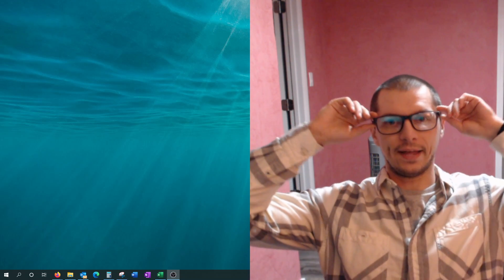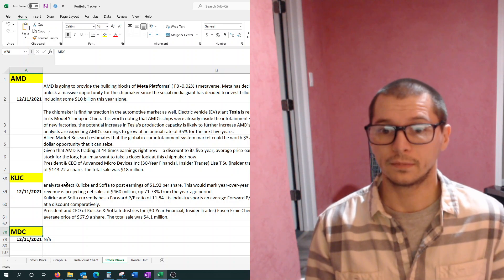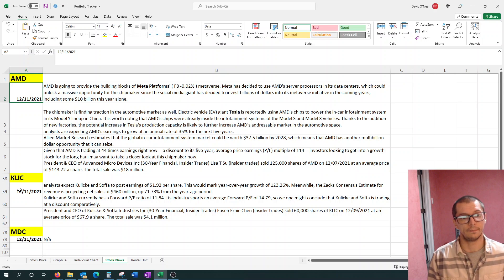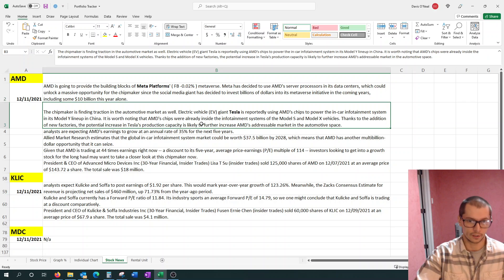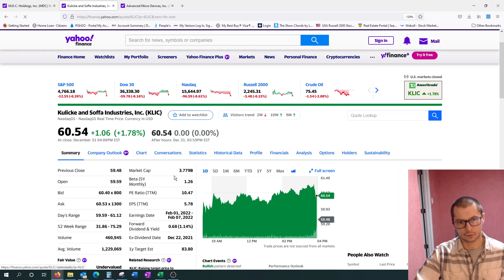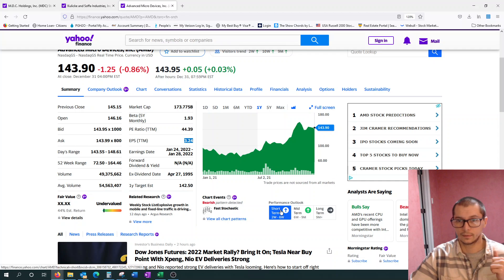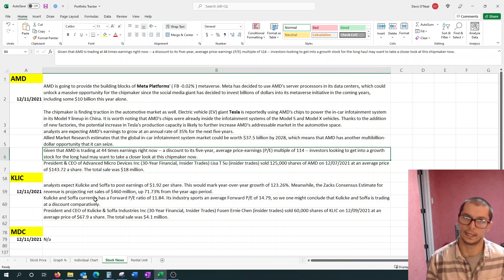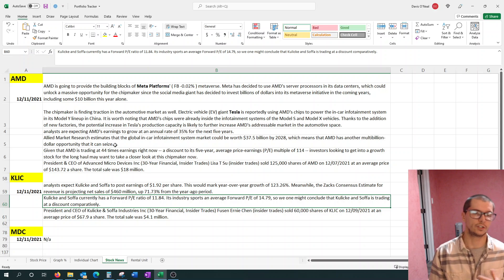AMD, KLIC, MDC RECAP SHOW (12/11/2021)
Welcome to the KAM recap show where each weekend we recap the major news for Advanced Micro Devices (AMD), Kulicke and Soffa Industries, Inc. (KLIC), and M.D.C. Holdings, Inc. (MDC).